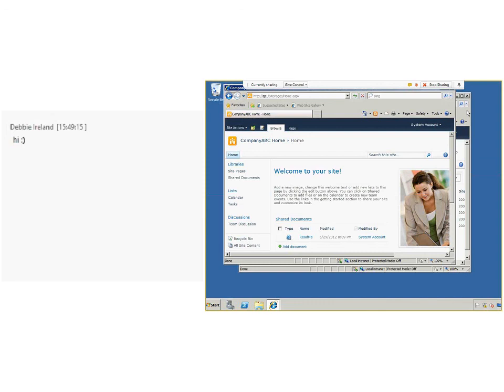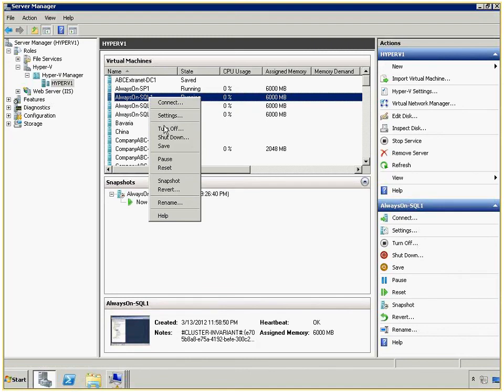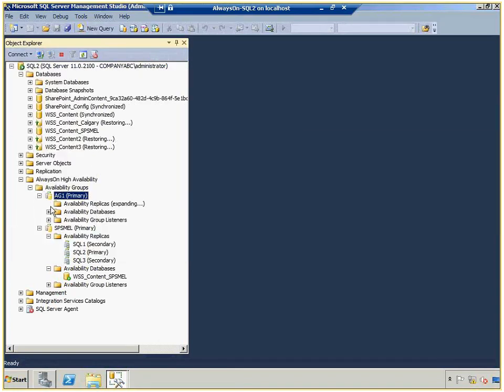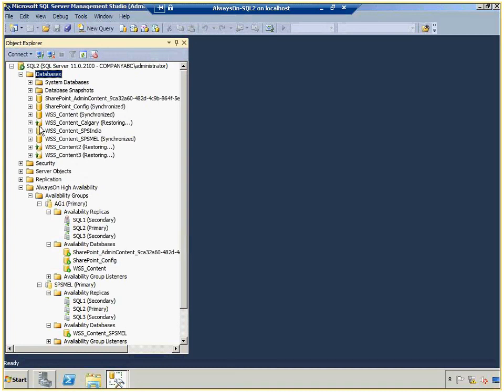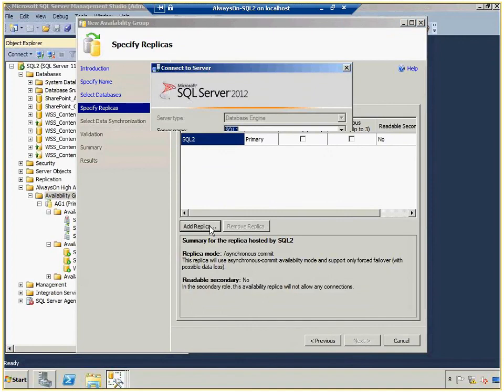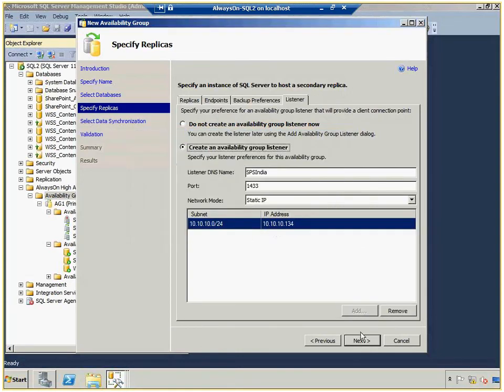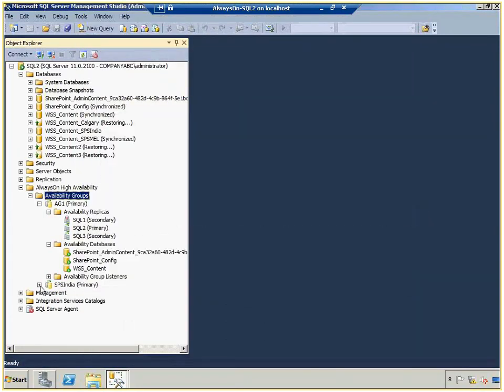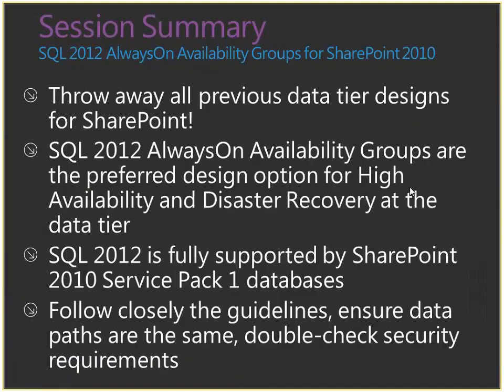Using SQL Server 2012 AlwaysOn Availability Groups for SharePoint 2010/2013 Farms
The release of SQL Server 2012 provides for unprecedented high availability and disaster recovery options for SharePoint farms in the form of AlwaysOn Availability Groups, the newest form of Database Mirroring. Using this new technology, SharePoint architects can provide for near-instant failover at the data tier, without the risk of any data loss. This technology, which will be demonstrated live, completely changes the data tier design options for SharePoint and revolutionizes high availability options for a farm.  This session covers in step by step detail the exact configuration required to enable this functionality for a SharePoint 2010 or SharePoint 2013 farm, based on the Best Practices, tips and tricks, and real-world experience of the presenter in deploying this technology in production.

·         Understand the differences between SQL AlwaysOn options, and determine the requirements to deploy the technologies

·         Examine how SQL Server 2012 AlwaysOn Availability Groups can provide aggressive Service Level Agreements (SLAs) with a Recovery Point Objective (RPO) of zero and a Recovery Time Objective (RTO) of a few seconds.

·         See the exact steps required to enable SQL Server 2012 AlwaysOn Availability Groups for a SharePoint 2010 or SharePoint 2013 environment